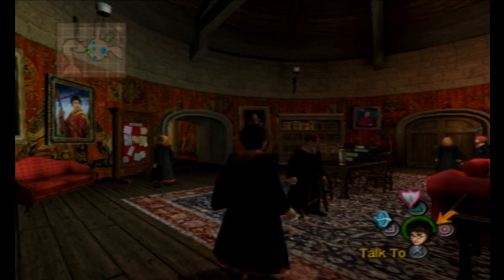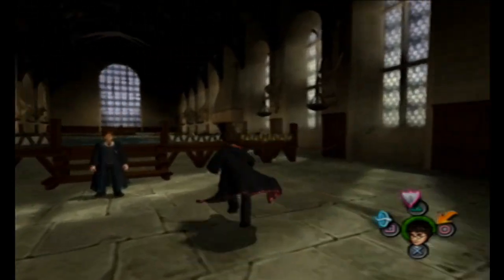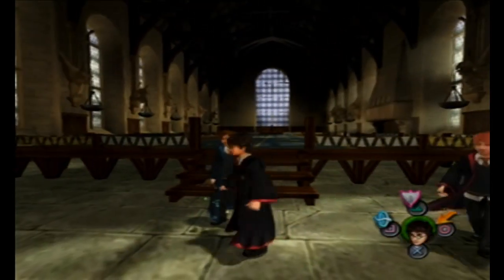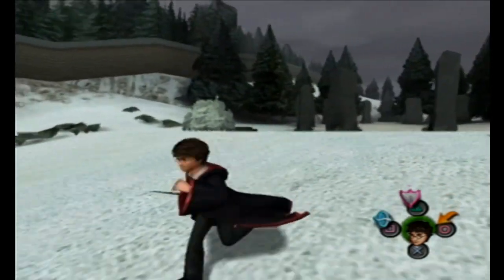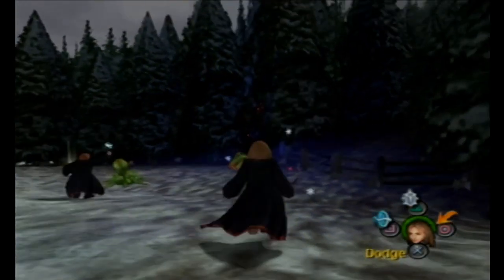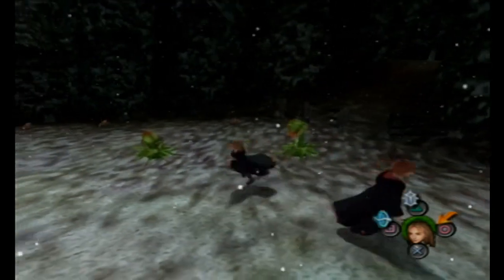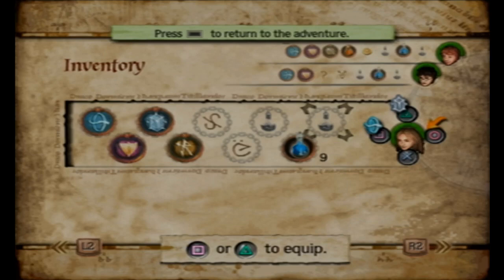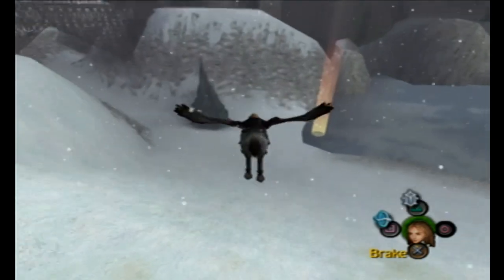Harry Potter and the Prisoner of Azkaban (BLIND RUN) - Episode 6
This is the sixth episode of a Blind Run Gameplay of Harry Potter and the Prisoner of Azkaban.